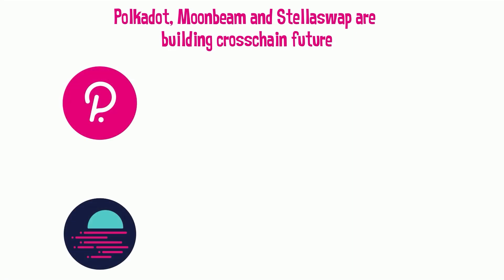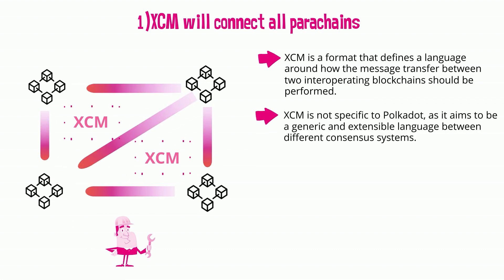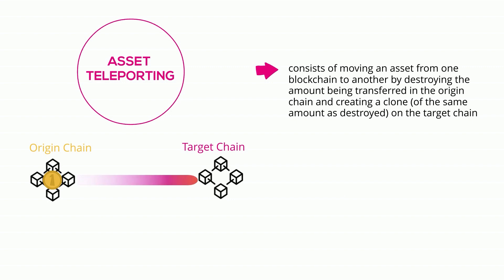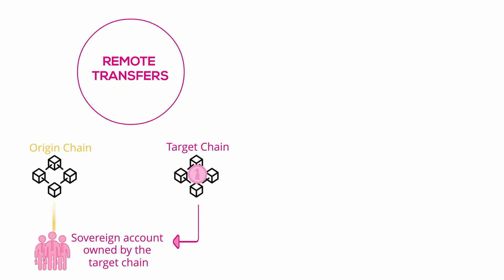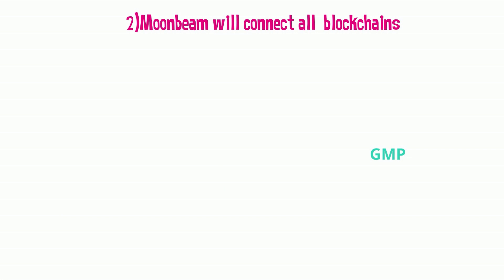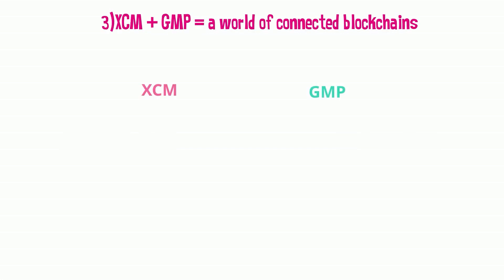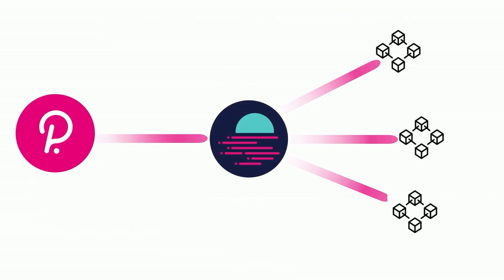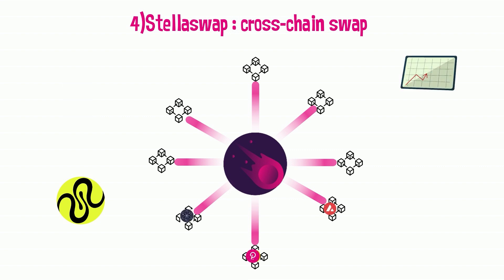Polkadot, Moonbeam And Stellaswap Are Building Crosschain Future (XCM, GMP) | Great Shepherd Army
Welcome to the great shepherd Army. In this video we will explain what are XCM and GMP and how it will allow Polkadot, Moonbeam and Stellaswap to create a real interoperable world.

Polkadot created XCM.
Moonbeam  taps into both @Polkadot's built-in interoperability through XCM as well as GMP protocols outside the ecosystem to bring remote accessibility for almost any chain to DApps

This video is about  Stellaswap, Moonbeam And Polkadot Are building Crosschain Future (XCM, GMP), but also try to cover the following subject:

Why Is Polkadot The Future
Stellaswap And Polkadot Cross Chain Future
Stella Swap Moonbeam

⚠️ Do no invest in any project without doing your own research.

TITLE : Polkadot, Moonbeam And Stellaswap Are building Crosschain Future (XCM, GMP) | Great Shepherd Army

Have I responded to all of your questions about Stellaswap And Polkadot Cross Chain Future?

✅  About Great Shepherd Army :

Welcome to the Great Shepherd Army !

Here we teach you how to understand the basis of the blockchain and how to make your own decisions in the crypto world.

Please do remember to do your own research. Nothing on here is financial advice!